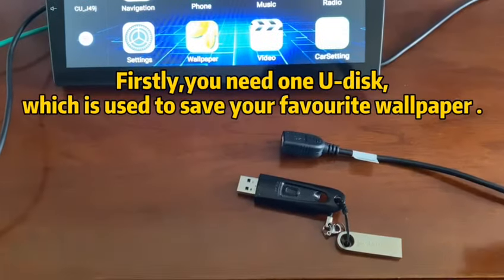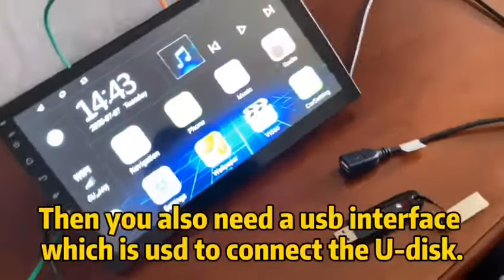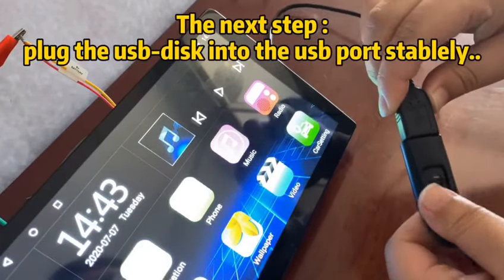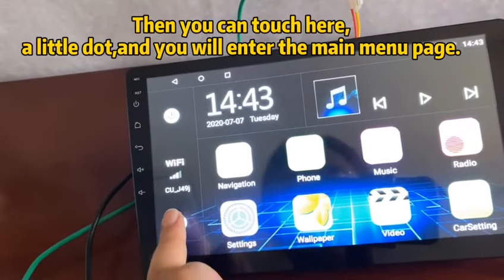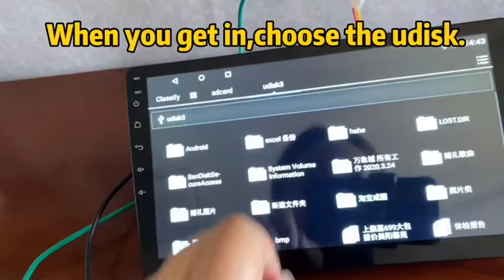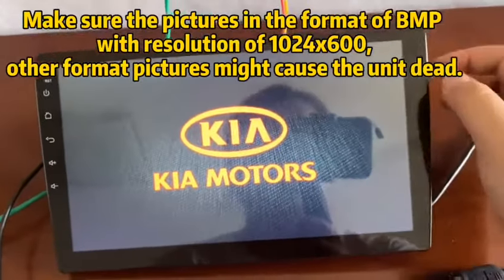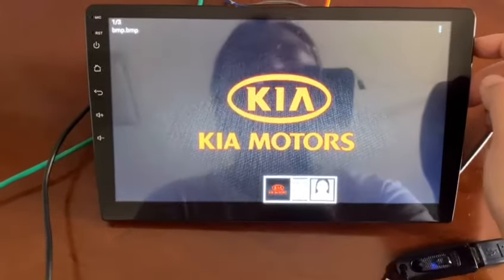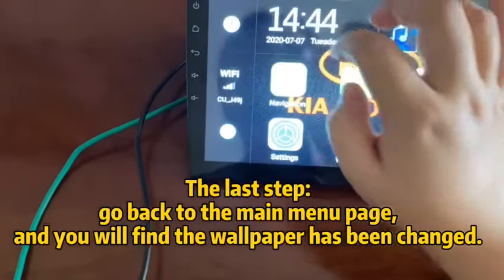Binize: How to DIY the wallpaper?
Binize's product supports for DIY users' wallpapers from gallery images
Note : Please make the pictures in the format of BMP with resolution of 1024x600,other format pictures might cause the unit dead.

Here is the link of our products,if you are interested,please click on.